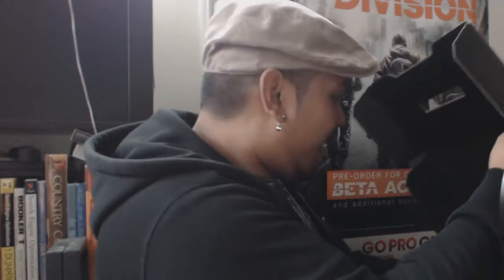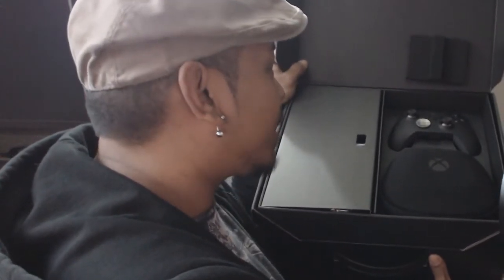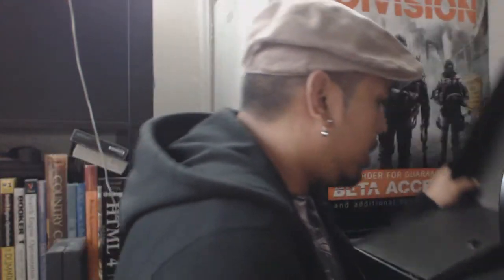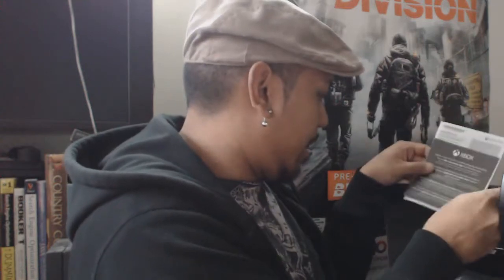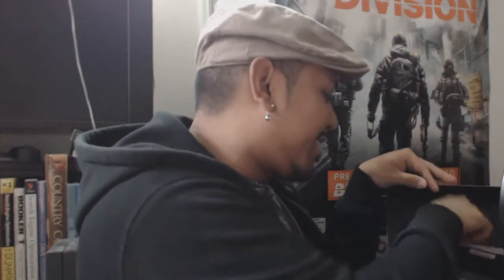Xbox One Elite Unboxing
What's going on PSYCHO's!!! Let us UNBOX, the Xbox One Elite!!!

If you enjoyed the video, SMACK that LIKE button in the face like the PSYCHO you are!!!